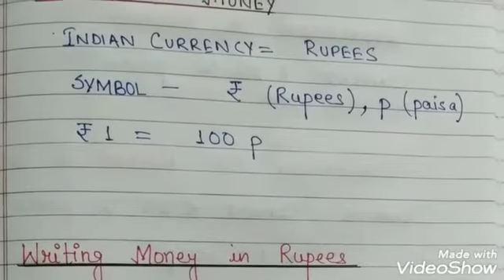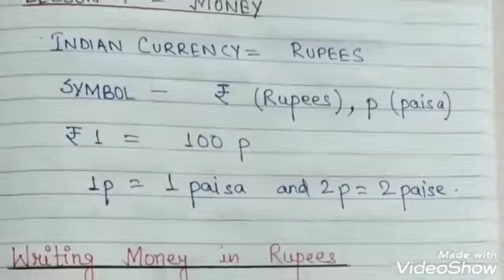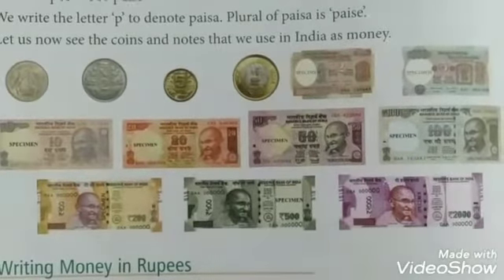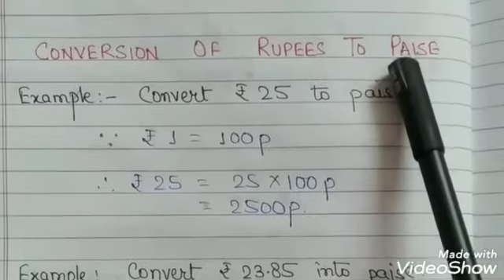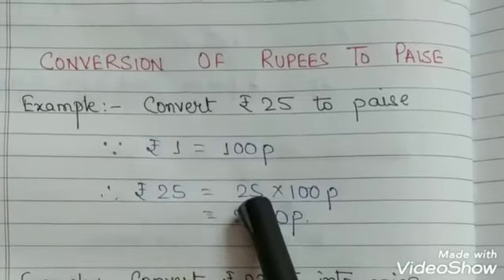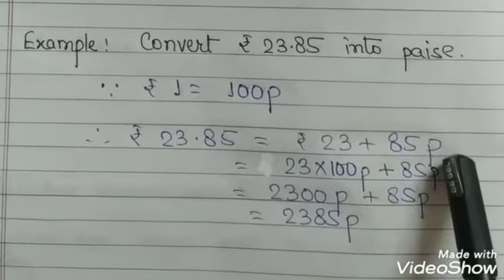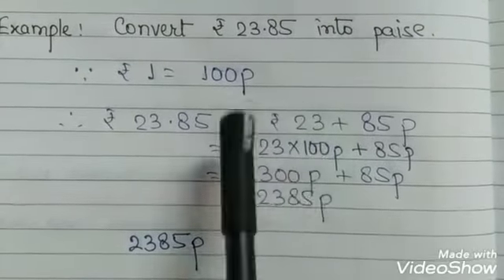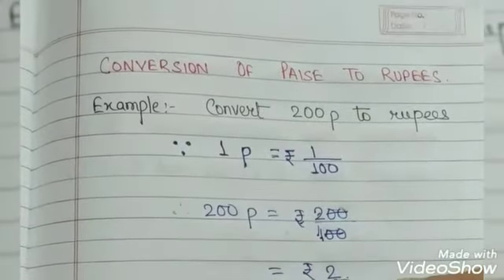Class III Maths-Ch-7 Money Part-1